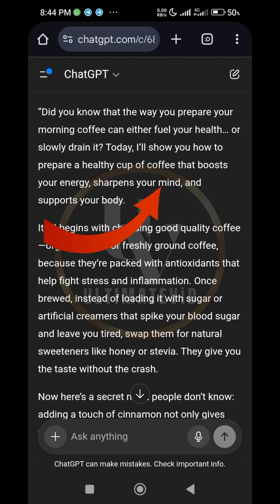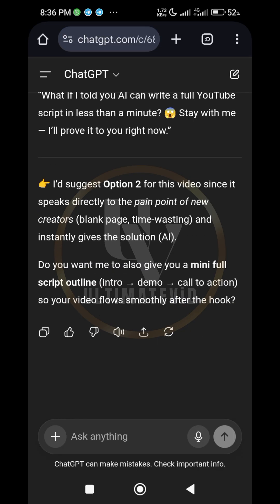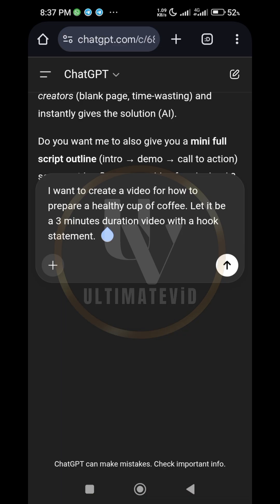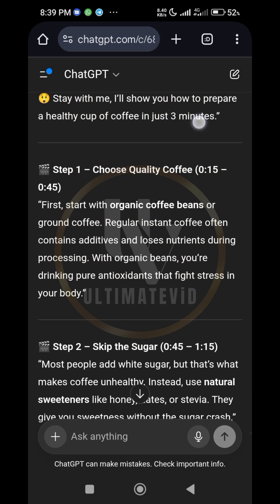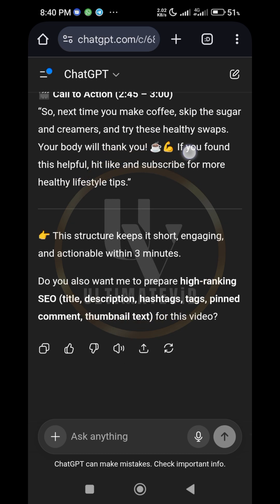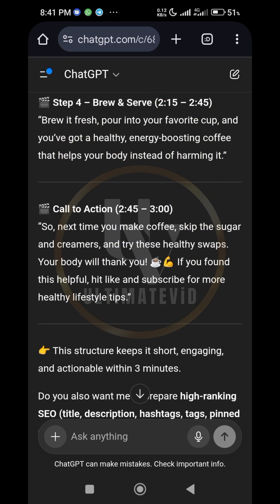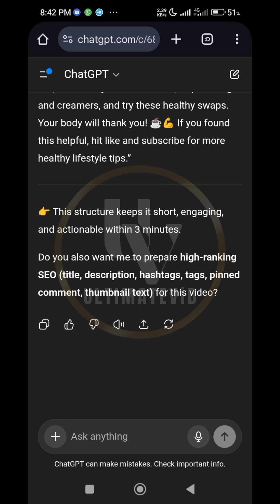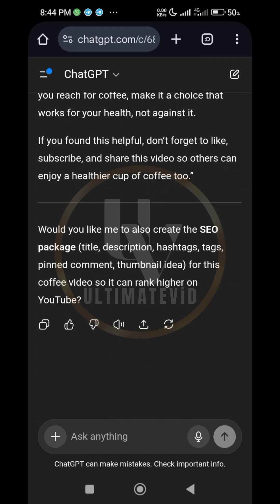I Let ChatGPT Write My TikTok Scripts (Big Mistake?)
Want to create YouTube or TikTok videos but struggle with writing scripts? 🤯 ChatGPT can help you write professional, engaging scripts in seconds! In this tutorial, I’ll show you step-by-step how to use ChatGPT to generate content ideas, structure your videos, and write scripts that keep your audience hooked.

✅ Learn how to use ChatGPT for YouTube scripts.
✅ Create TikTok and Shorts scripts with ChatGPT.
✅ Save time & boost creativity as a content creator.

🚀 Whether you’re a beginner or pro, this ChatGPT scriptwriting tutorial will help you create smarter and faster in 2025.

Copy, edit and paste this prompt:

Prompt 1:
I want to create a video for how to prepare a healthy cup of coffee. Let it be a 3 minute duration video with a hook statement.

Prompt 2:
I want to create a video for how to prepare a healthy cup of coffee. Let it be a 3 minute duration video with a hook statement. No steps, just a write-up.

ai script writing, how to use ai for youtube scripts, ai for tiktok content, ai script generator, best ai tools 2025, how to write youtube scripts with ai, ai content creator tutorial, ai script ideas for videos, ai for beginners 2025, how to create scripts fast

Welcome to UltimateVid! In this video, I’ll share powerful YouTube growth strategies, monetization tips, and TubeBuddy hacks and lot more to help you grow your channel fast.

👉 What you’ll learn in this video:
- TubeBuddy tips and tricks for YouTube SEO
- YouTube monetization explained in 2025

👉 In pursuit of the growth of your channel, we've put up an exceptional material to help you. With this you can grow and equally sustain that growth. You can get this material here: 👇

🛠️ Learn how to customize your YouTube channel, create a Gmail account for seamless access, and kickstart your path to YouTube stardom. We've got step-by-step guides, tutorials, and pro tips to help you every step of the way.

📈 Want to grow your channel and attract a massive audience? Our expert insights and growth strategies will empower you to make your mark in the YouTube world. From SEO tricks to content ideas and audience engagement, we're here to supercharge your success.

🔔 Let's transform your YouTube aspirations into a thriving reality. It all starts here at UltimateVid.

Your YouTube adventure begins now!

youtube algorithm
youtube settings
youtube coach
youtube leads
youtube monetization
become a youtuber
youtube for beginners
how to grow on youtube
channel challenge
youtube coaching classes
ultimatevid
best lighting for youtube videos
sammy coach
coach
Vidiq
ultimatevid
youtuber
succeeding on youtube
youtube marketing
content creation
shorts
youtube shorts
short
channel
john samuel
algorithm
ultimate video
seo